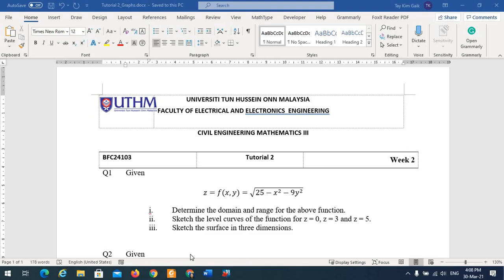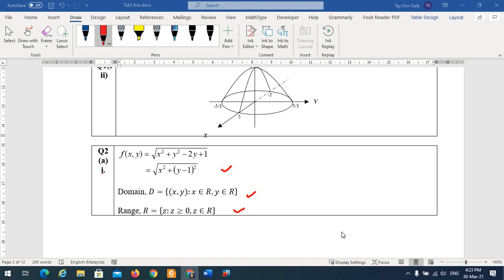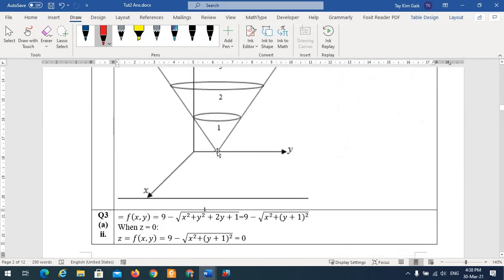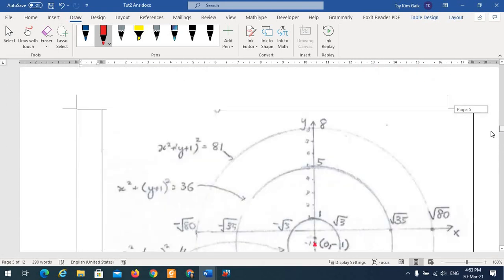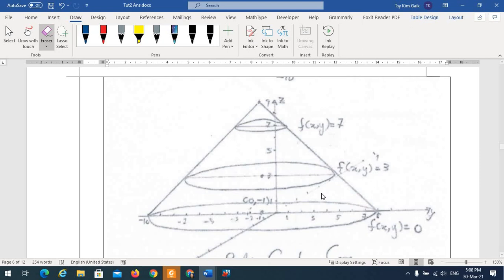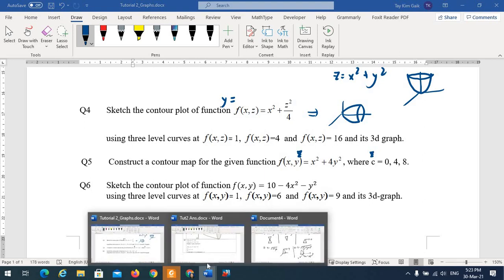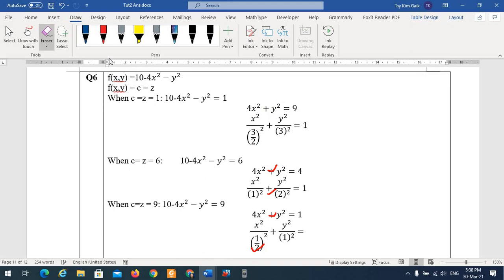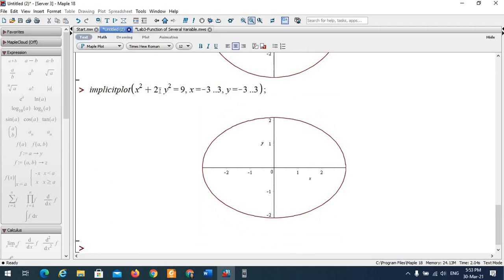Level curves, contour lines and 3D-graphs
This video shows the solution of 3D-graphs using level curves and contour lines.